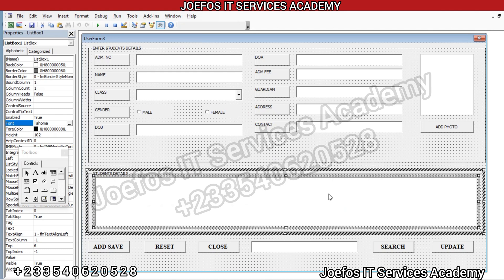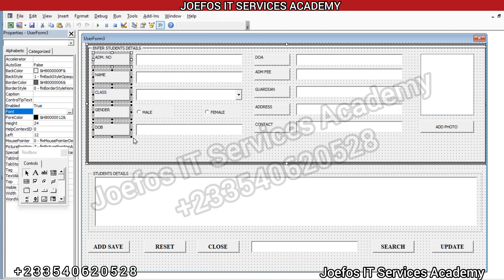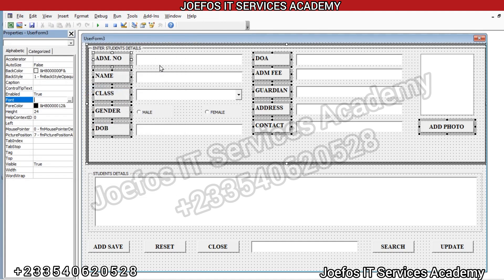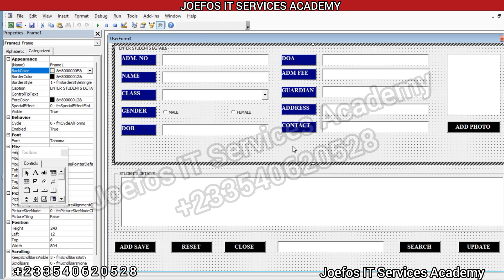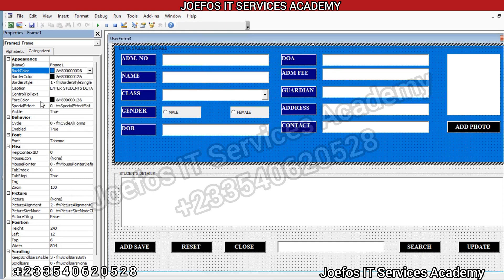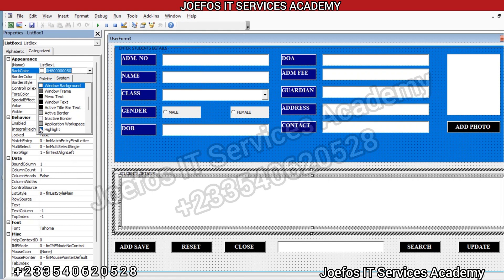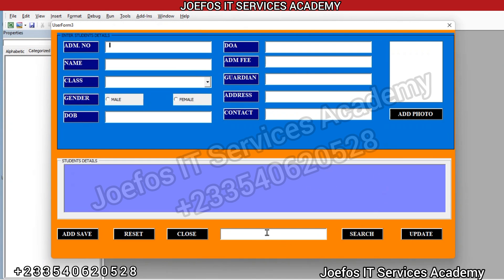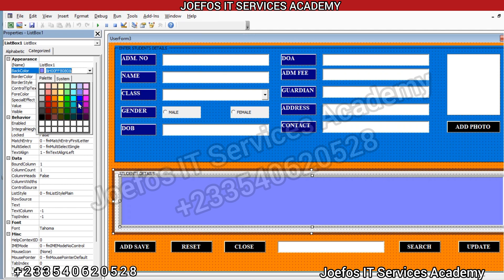How To Create A School Management System in Microsoft Excel | Step-by-Step Tutorial Lesson 16